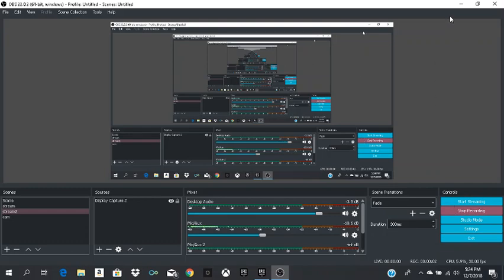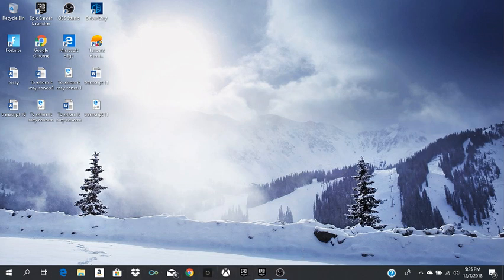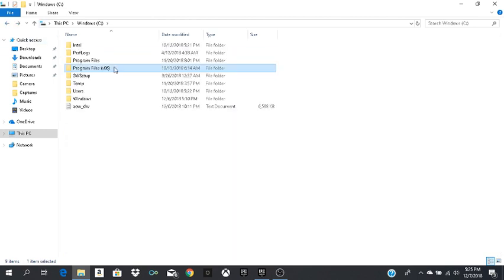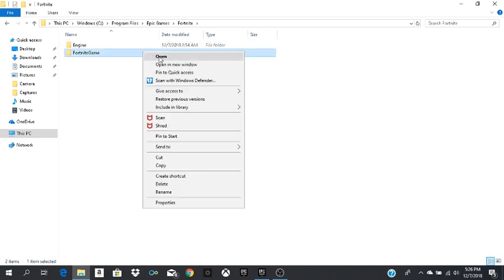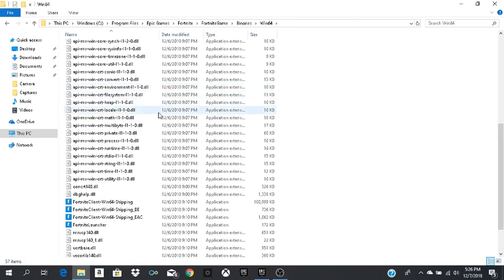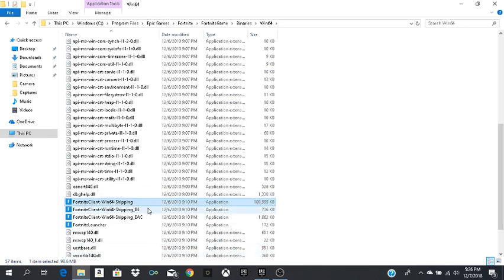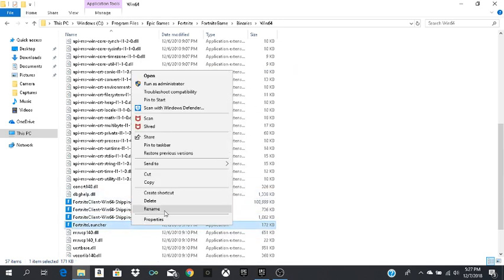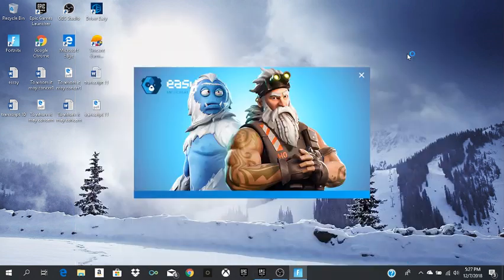How to fix fortnite crash error (season 7)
Hi guys i am sorry i am not posting videos regularly .i just wanted to post this real quick so you guys can fix the error because i have seen a lot of people have been complaining about it and hopefully it worked for you aswell if it did not just tell me in the comments i will reply to each and every one of you i hope you enjoyed it and dont forget to like and subscribe!!